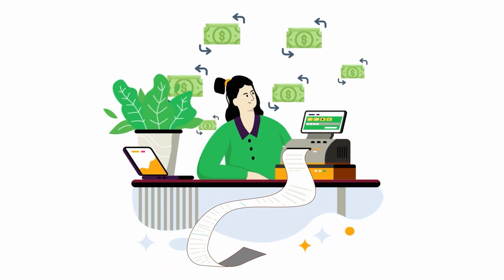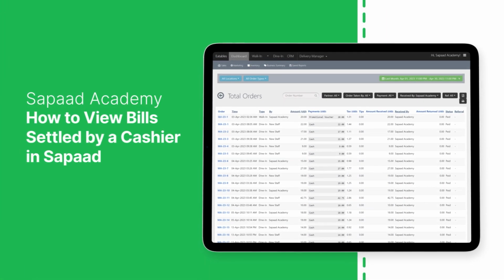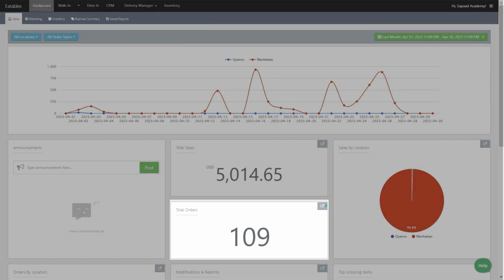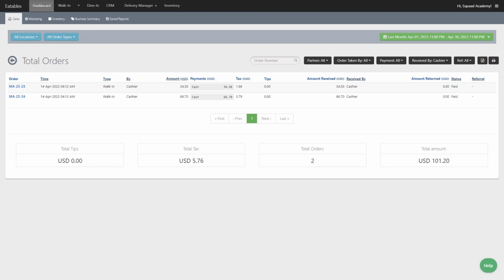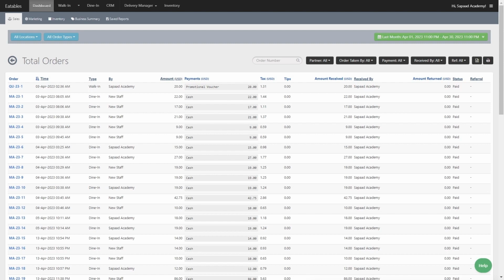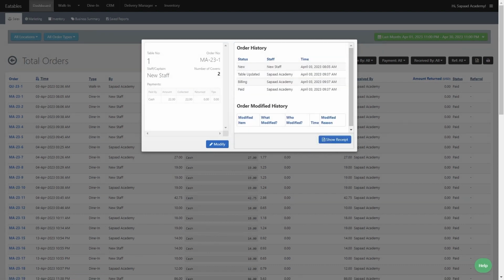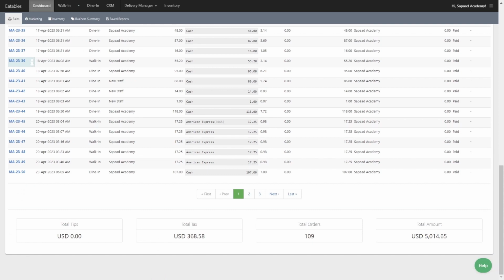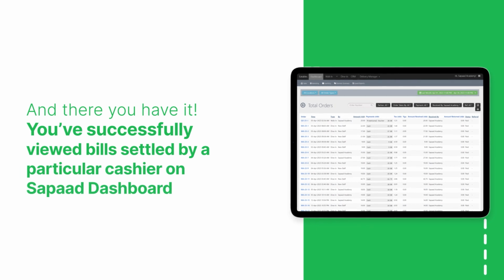View the Bills Settled by a Particular Cashier in Sapaad | BD001 | Sapaad Academy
Learn how to track and monitor bills settled by your staff using Sapaad’s Business Dashboard.

Make sure to check out our video on how to change access rights and permissions in Sapaad